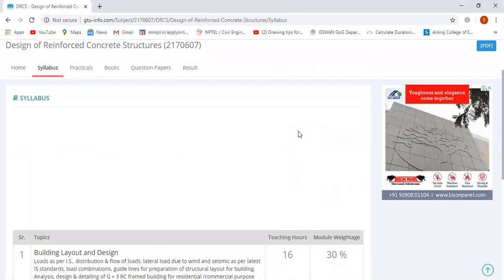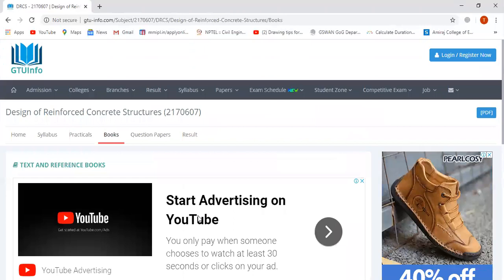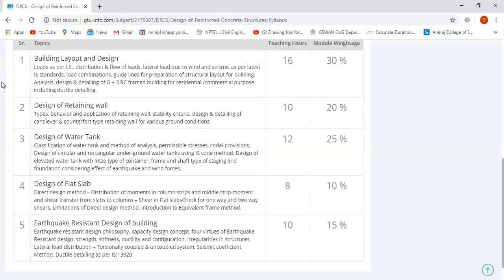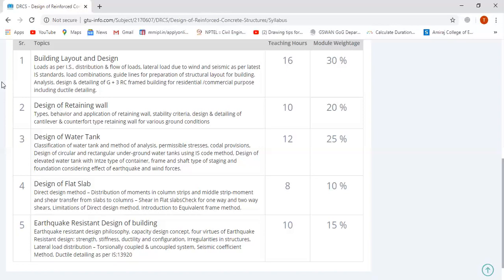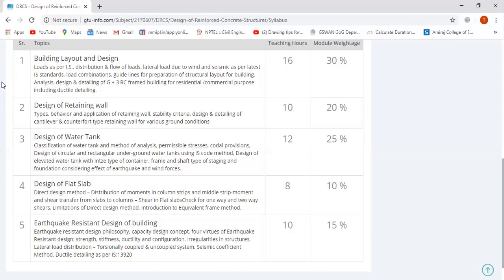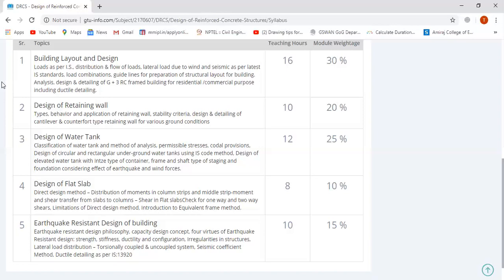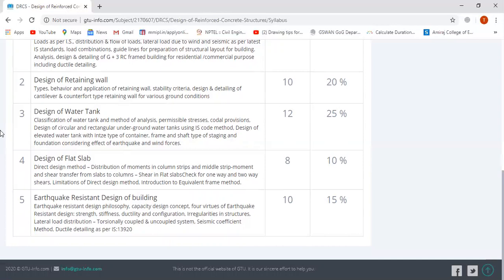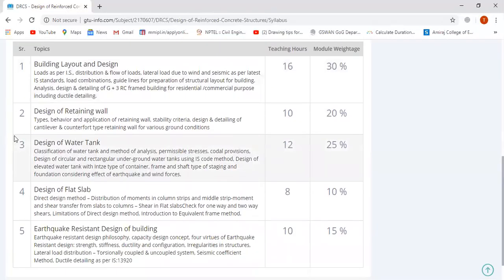2170607| Design of Reinforced Concrete Structures| Lecture:01